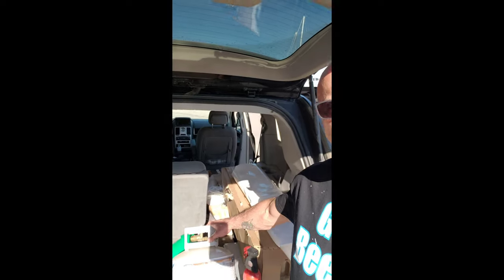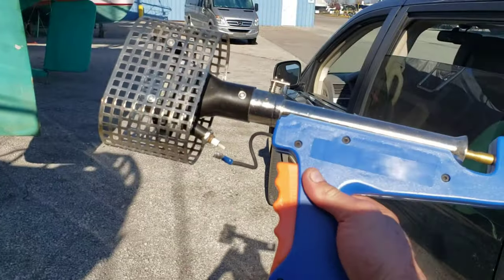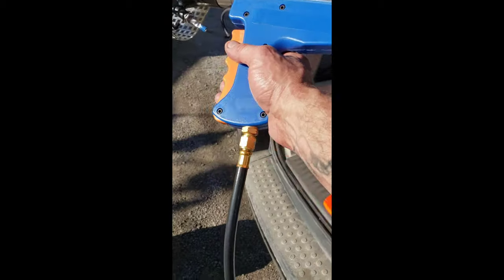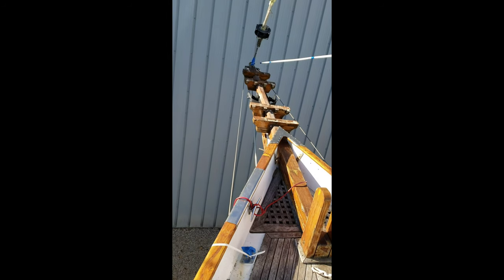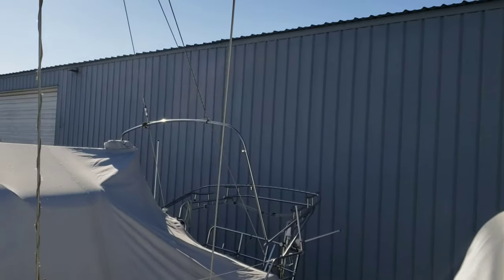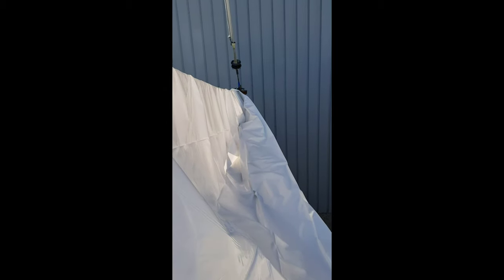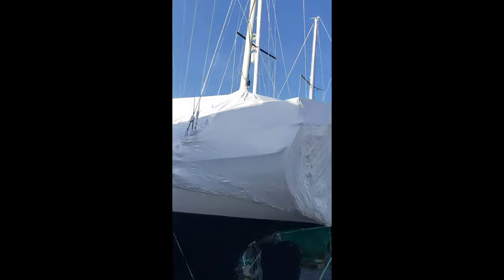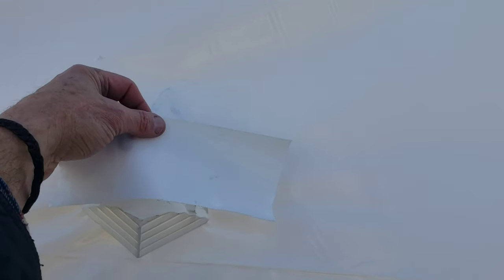How To Shrink Wrap a Sailboat Masts Up - Part 2 Applying the Shrink Wrap.... Episode #13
In this episode I show you the process I used to drape the Shrink Wrap over the Sub-Structure created in episode 12 (Part 1 of this two part series).  I also show you how I tape the plastic to secure it and shrink the wrap to tighten it up.  Sorry as I was unable to show the process of actually welding the seams together

The finished product isnt necessarily perfect or pretty like you would expect from a professional.  Regardless, It's secure and I am extremely confident it will stand up to the long harsh Michigan Winter. ❄ 🥶 ❄

Persons undertaking action from advice
instructions or information from this channel do so at their own risk.